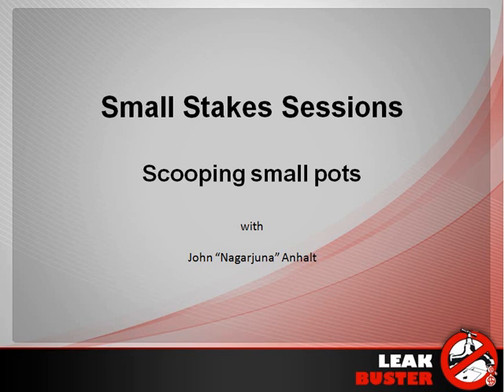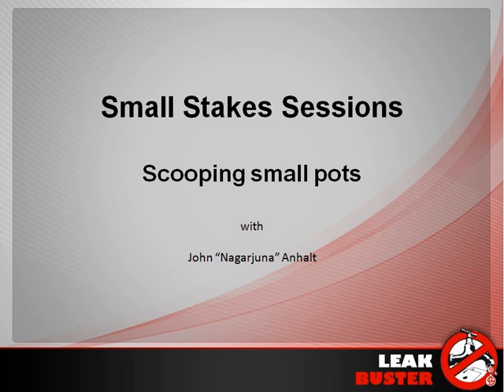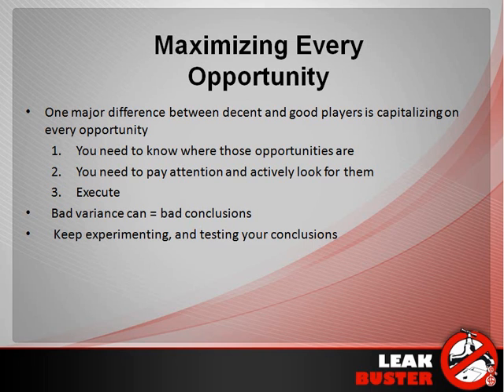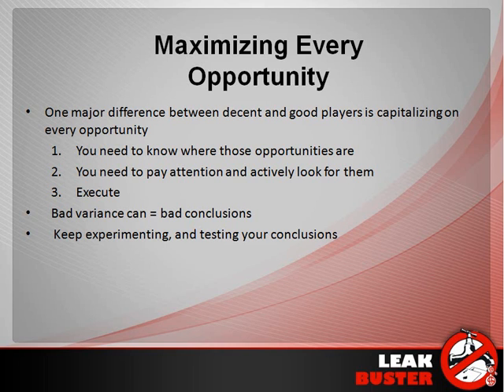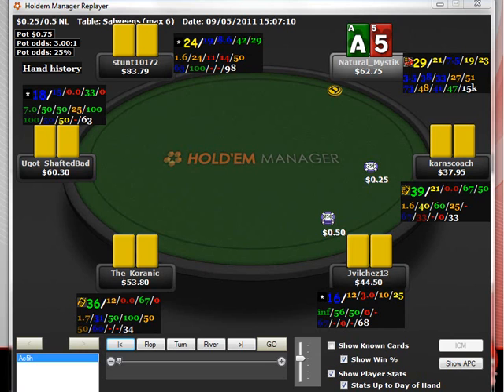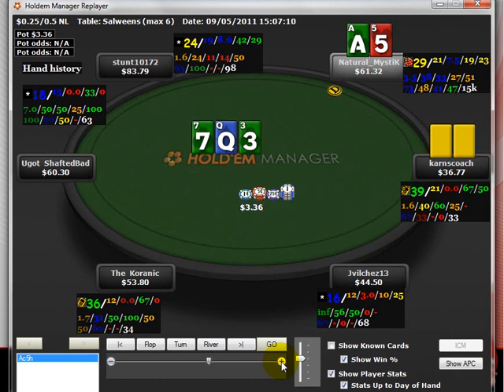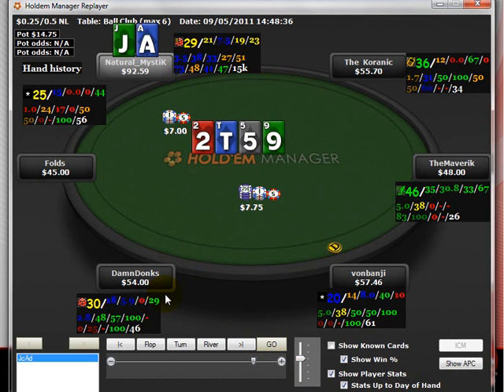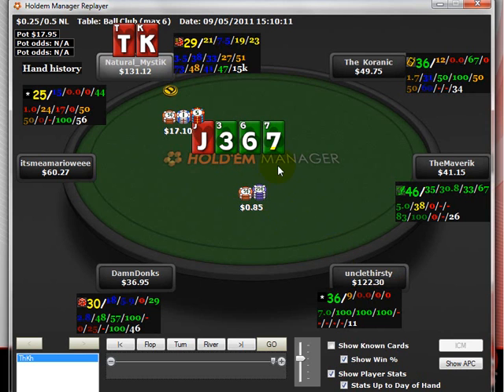Small Stakes Session, Scooping small pots in Poker Tracker 4 and Holdem Manager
Maximizing every opportunity at the table.  Scooping small pots and making profitable bluffs in Holdem manager 2 and Poker Tracker 4.